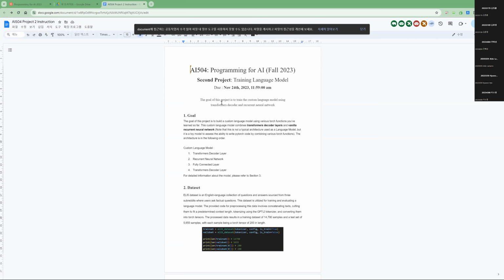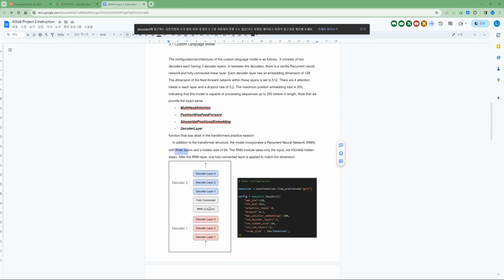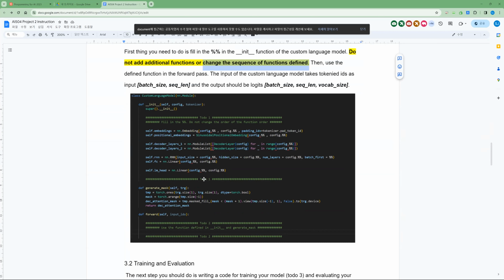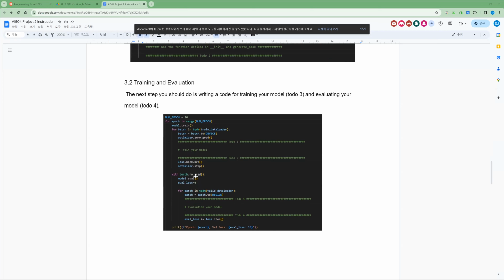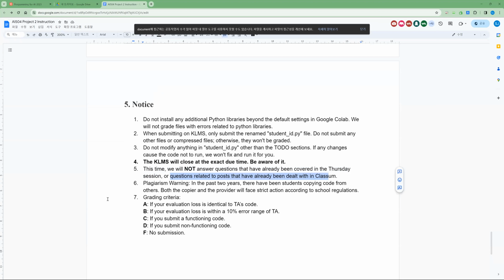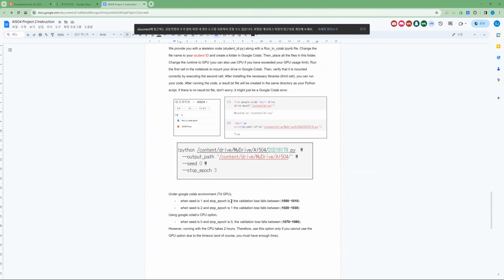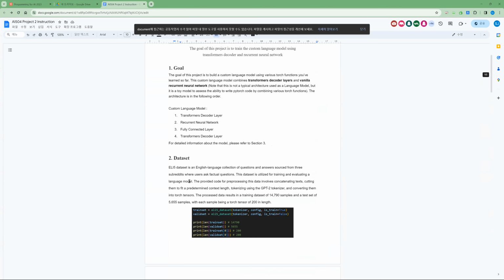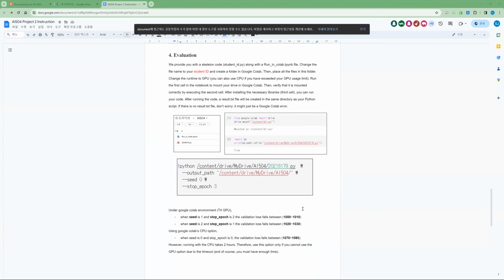Programming for AI (AI504, Fall 2023), Project 2 Announcement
Project 2 Announcement: Language Modeling